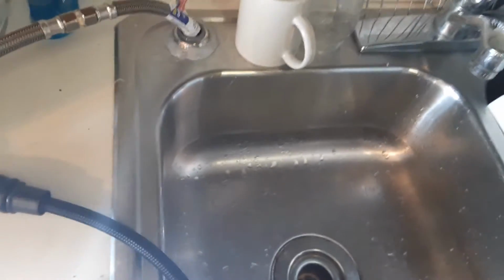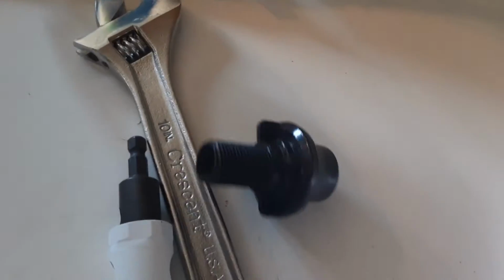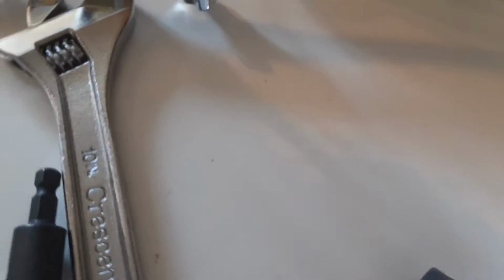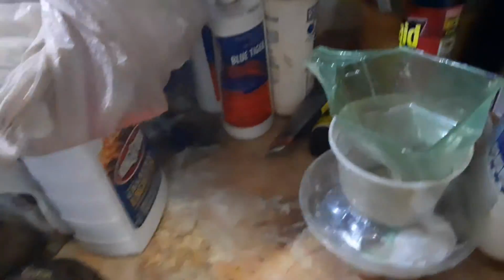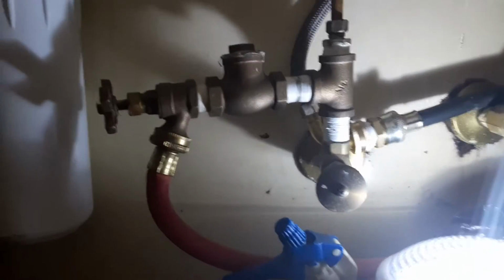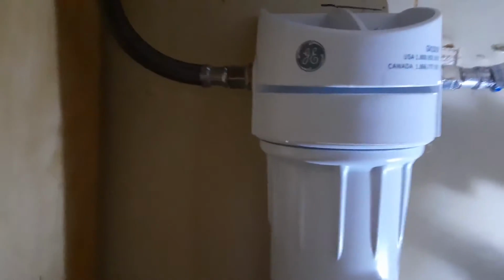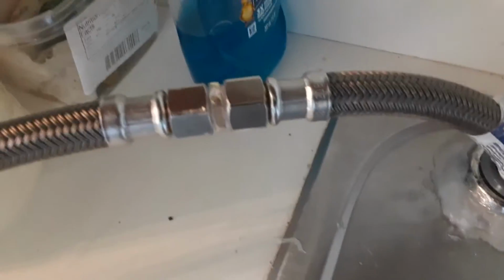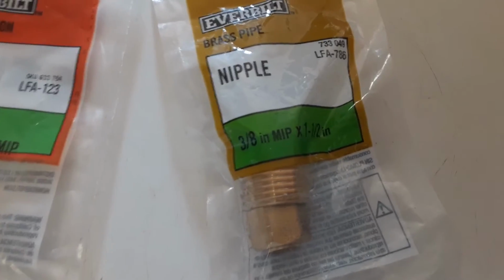Install GEWaterFilterSystem w DancoSprayer inside the projects.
2020 Installed a GEFreshFilterWaterSystem, Install your own water filter systems, store your own water & save. stop letting bottled water be an added expense! You can save thousands of dollars per year, with GEWaterFilterSystem, & DancoHoseSinkSprayer inside your own residence. Time to get smart and learn. BTW: THIS IS A STRAIGHT UP SMACK VIDEO. NO GIMMICKS, NO CORNY MUSIC IN THE BACK GROUND, NO SPOIL BRAT KIDS, AND DUMB PETS. JUST STRAIGHT TO THE POINT VIDEO! OTBST. All you need is: 1 1/8 hole drill (if no hole) & 3/8 to 1/2 adapter, with standard water hose connection to your sink.